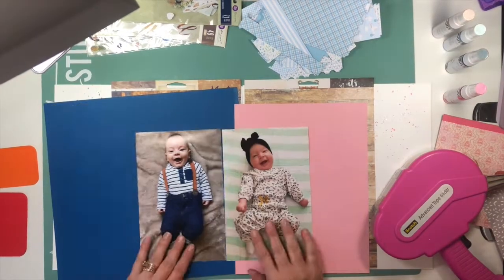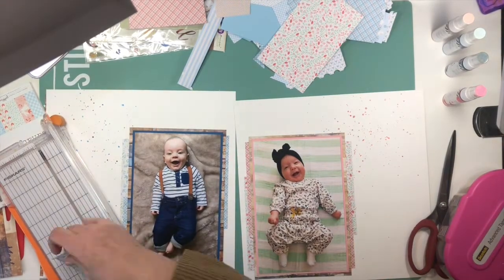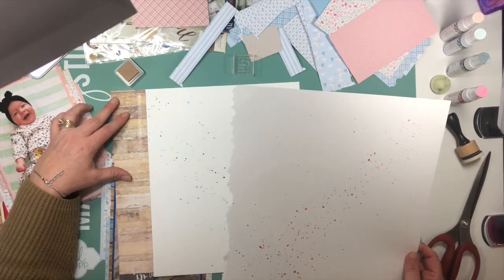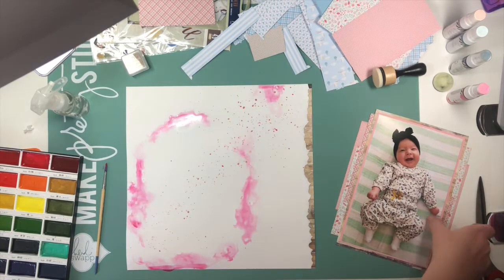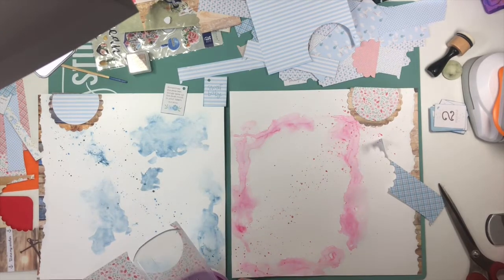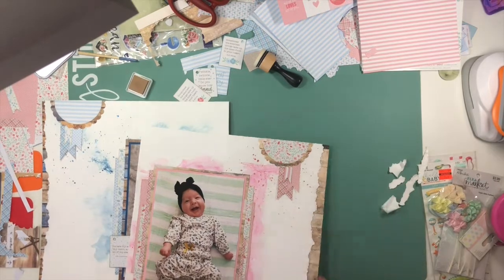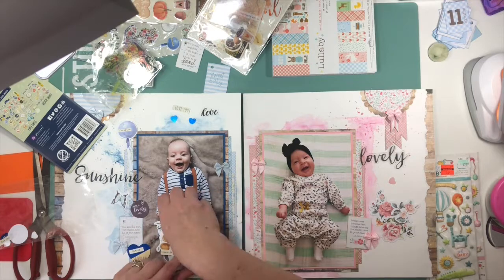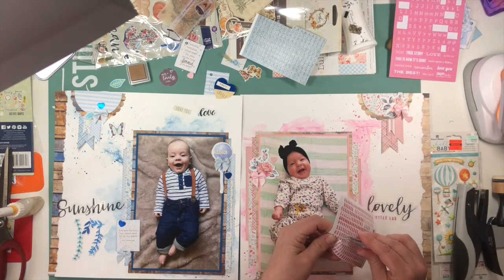Process Video - Lovely Sunshine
Galaxy Girl Creations
Published on Apr 7, 2019
Thanks so much for joining me today!